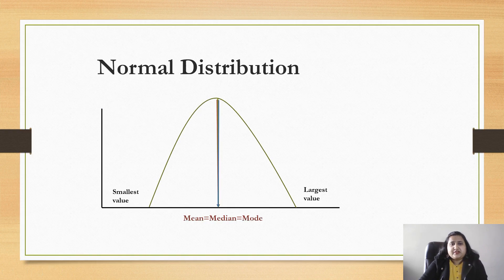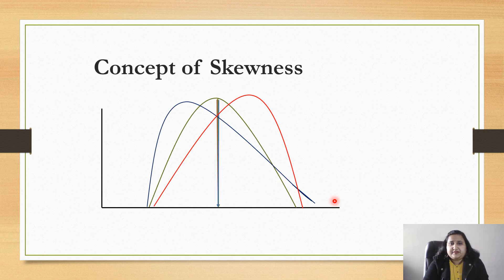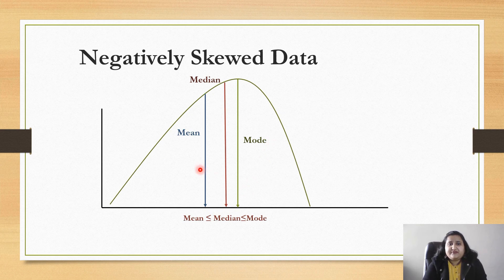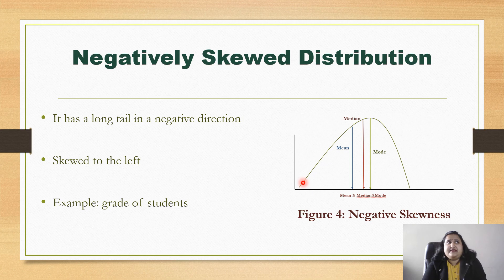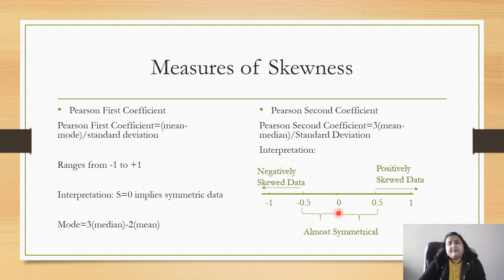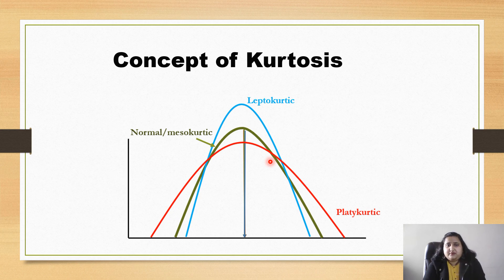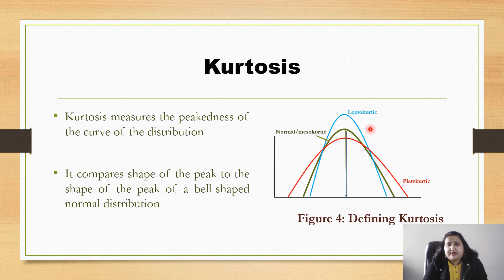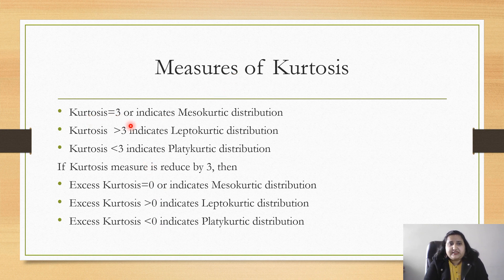Skewness & Kurtosis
Hello All,
In continuation of last video, in this video we are discussing about another characteristic of frequency distribution, that is its shape. This video focused on concept of Skewness and Kurtosis with the help of examples. In addition, measures of skewness and kurtosis also discussed along with their interpretation.
If you have any doubt, put down in a comment section below. Happy Learning!!